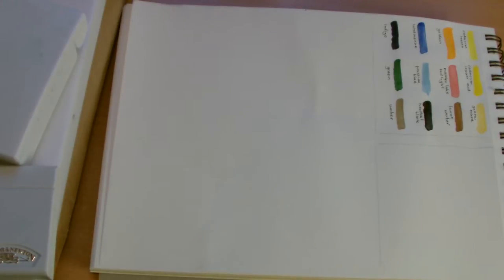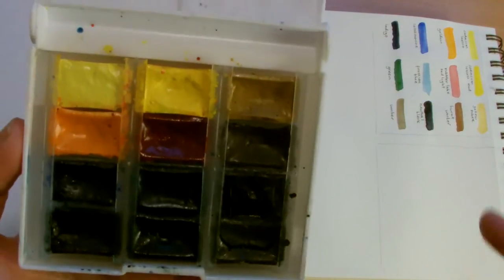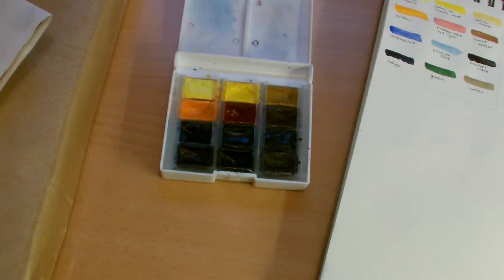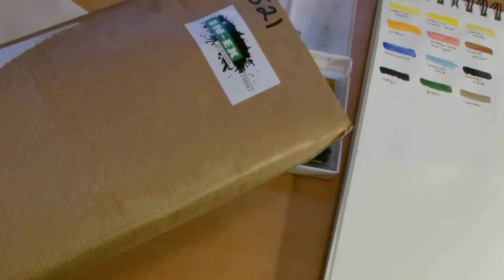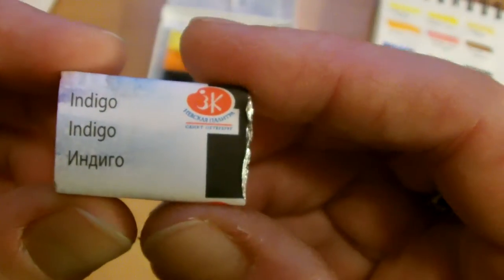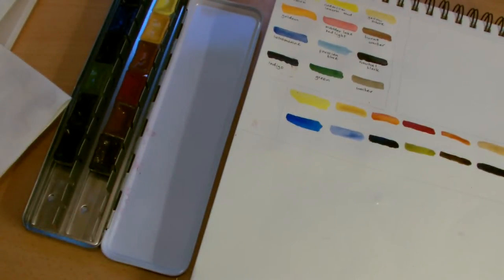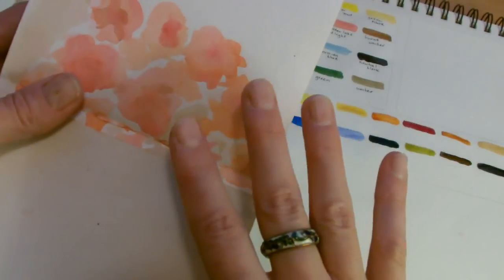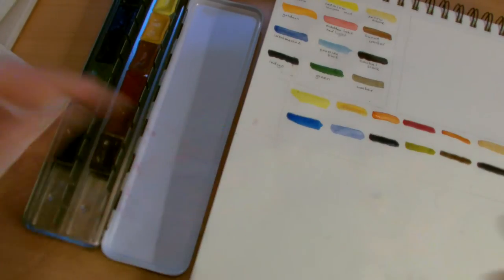My new watercolour (pans) (St Petersburg)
I am so sorry for the paper noise!

Listening to: Midge Ure & Mick Karn - After a Fashion